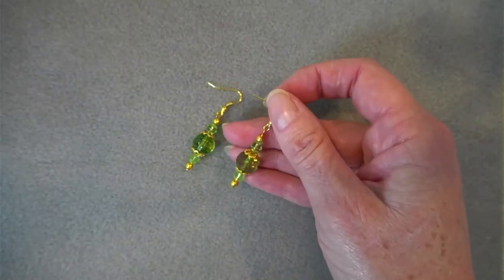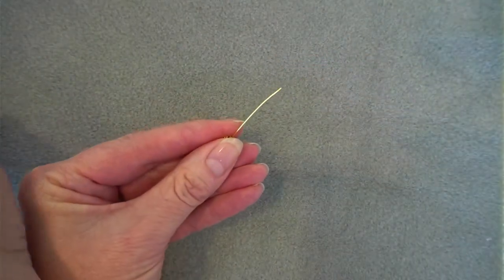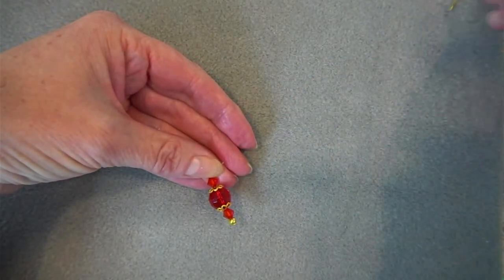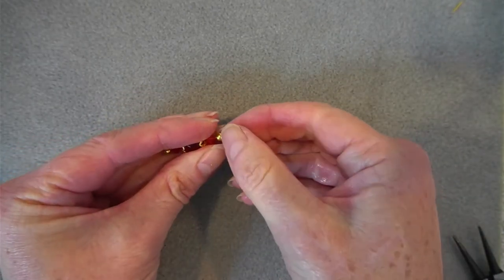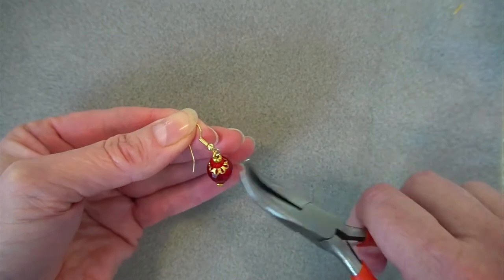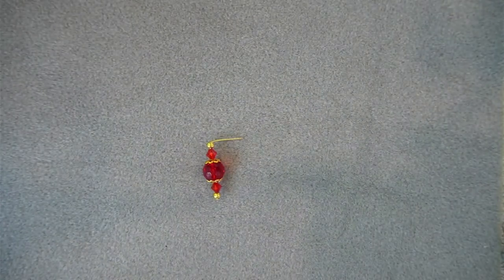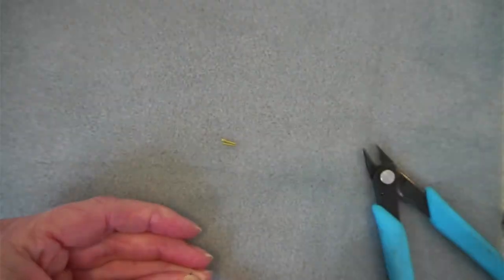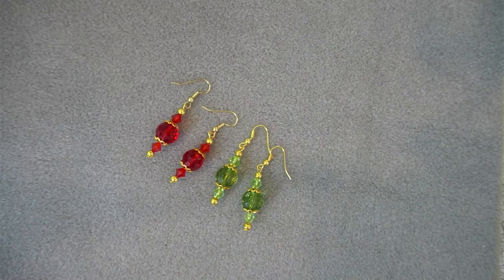How to Make Christmas Bauble Earrings | SUPER QUICK Beginner Tutorial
These beautiful Christmas bauble earrings are such fun to add that Christmas touch to any outfit.  Of course, you could make them in any other colour and they would no longer be Christmassy, but I love that they are.
These are super easy, perfect if you’re a beginner, and only take about 15 minutes to make.

Materials:
12mm Red (or Green) Acrylic Faceted Round Beads x2